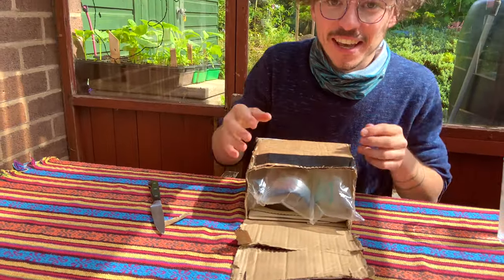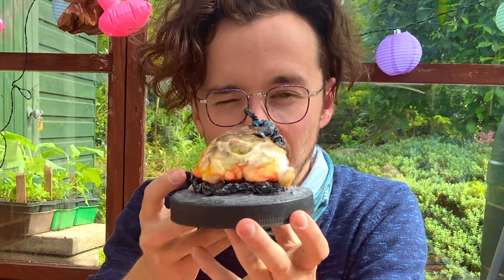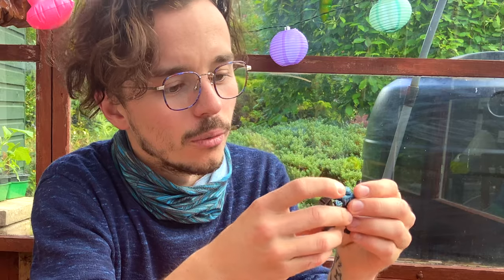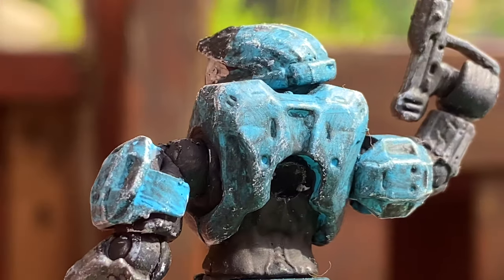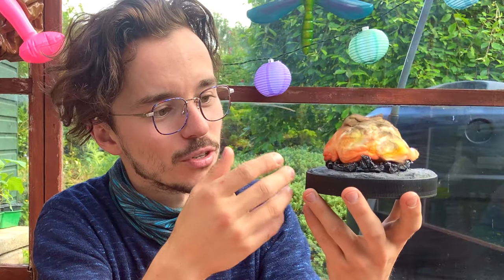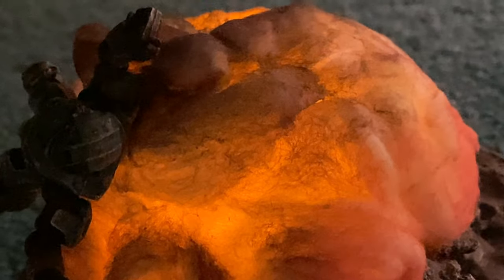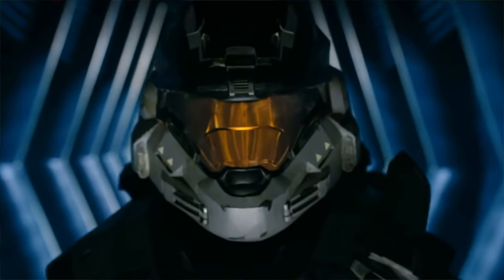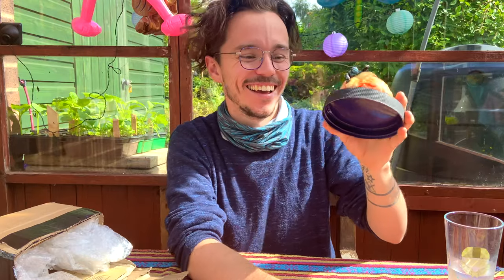Deliver Hope Halo Reach Mega Construx Diorama- That 70s Dude Collab.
I am absolutely blown away by this incredible custom Mega Bloks Halo diorama from the Halo Reach Deliver Hope Marketing Campaign.

The attention to detail is second to none and you can find more customs and the step by step guide to making this over at That 70s Dude's Youtube channel